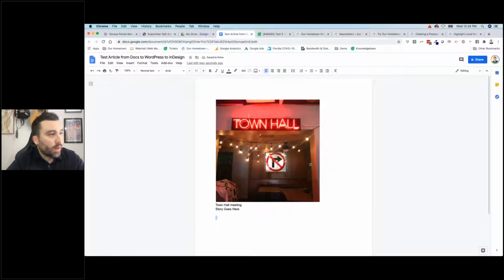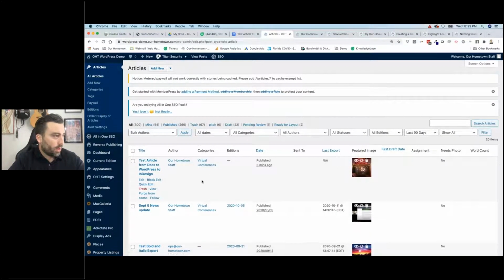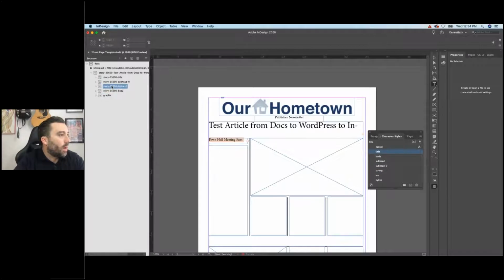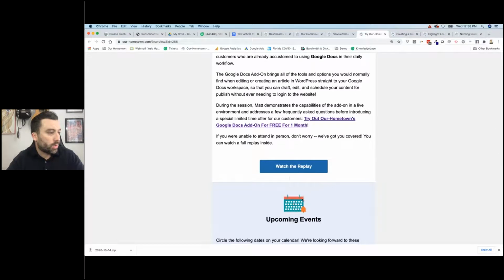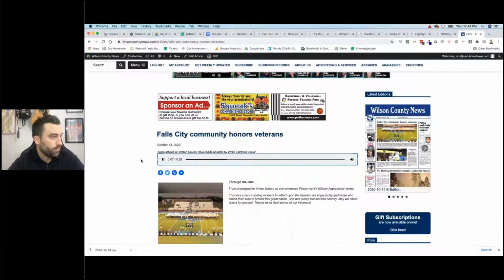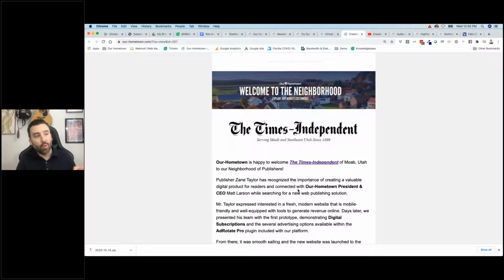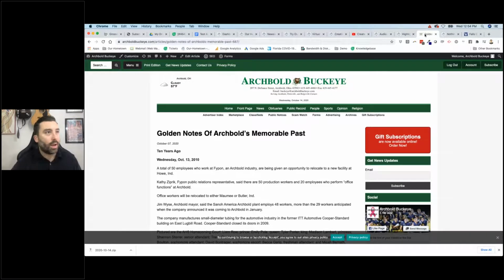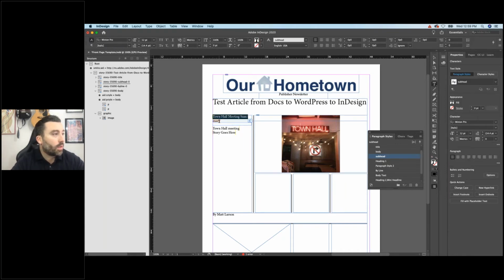Office Hours: Google Docs Plugin with Reverse Publishing